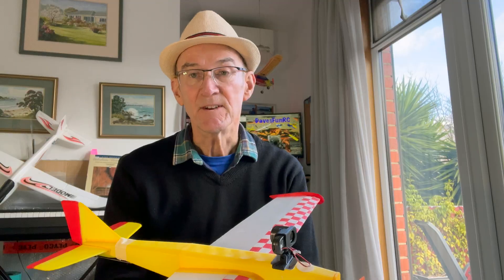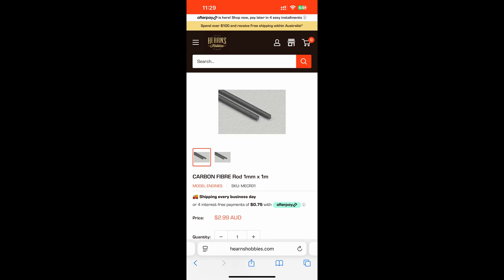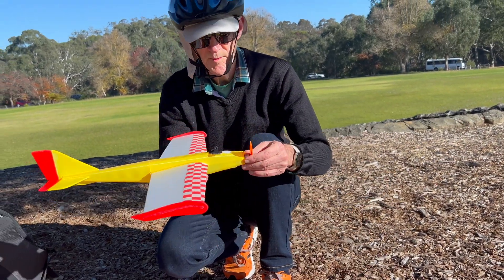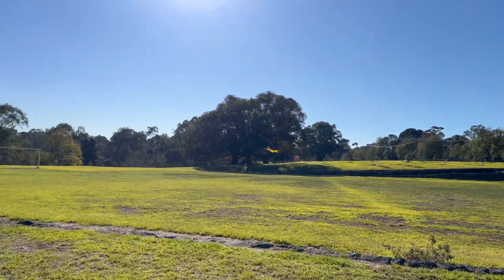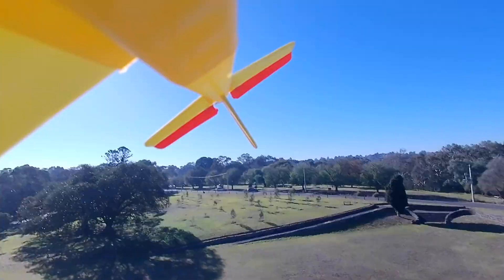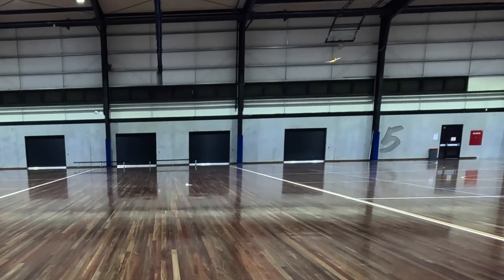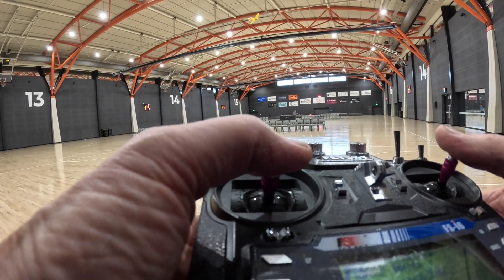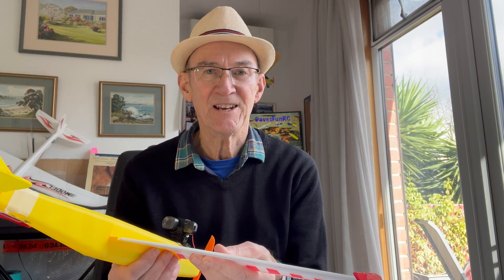FPV Plane Design and Construction for RunCam Thumb Pro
In this video, I design and build a basic FPV plane to carry my RunCam Thumb Pro camera.
I employ the constructions techniques that I used on my Canberra Bomber; which has a 3-D printed fuselage with 3mm printing foam wings that slot into the body.
My aim was to build a light and stable plane which would take good steady videos from the air.
I decided to call this plane the "Lark".

Dimensions of Lark:
450mm long
604mm wingspan (larger wings)
Wing cord 130-100mm
Nose to leading edge 85mm
TE to end 240mm
Tail span 190mm
Tail cord: 90mm
Tail fin height: 75mm
Tail fin length: 120mm
Flight Weight: 82g without battery
Flight Weight: 103g with 2s 300mAh Battery
RunCam Thumb Pro plus 500mAh Battery (add 30g)

0:00 Introduction
1:04 Construction
2:31 Outdoor Flight Tests
7:21 Indoor Flight Tests Frankston
8:45 Indoor Flight Tests Wantirna
10:32 Conclusions